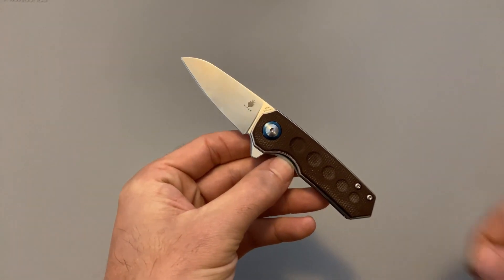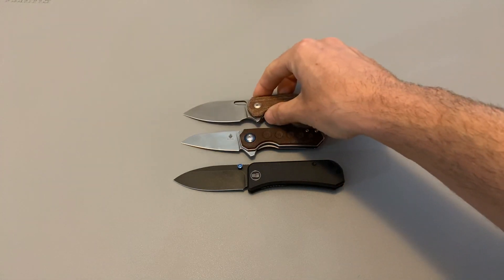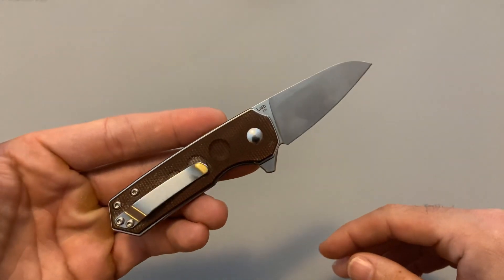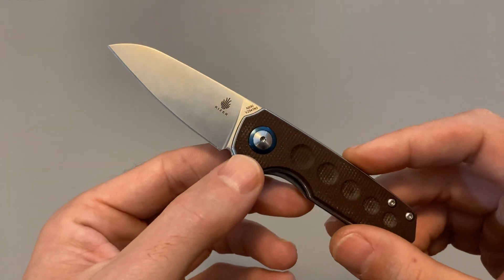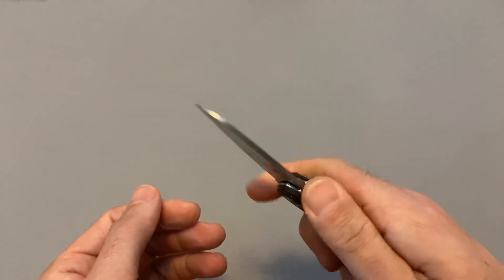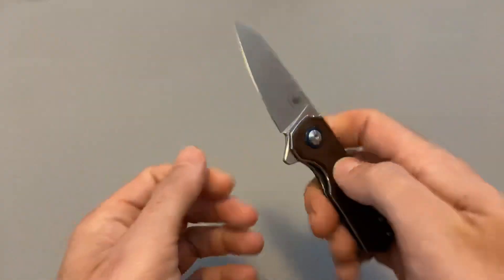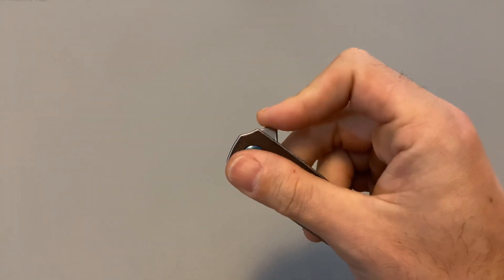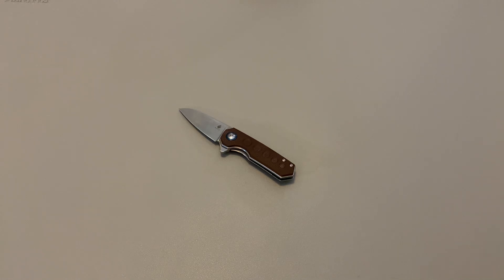Kizer Lieb: Full Review!!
Full review of the Kizer Lieb.